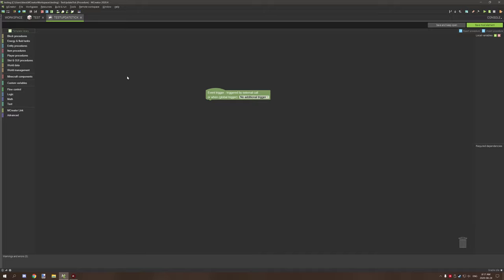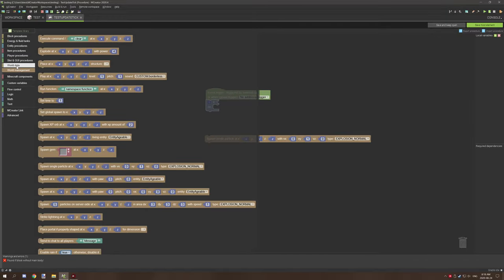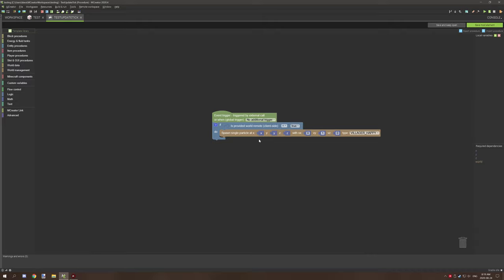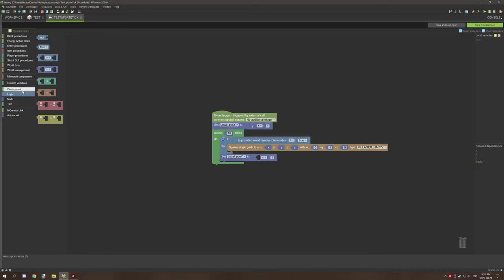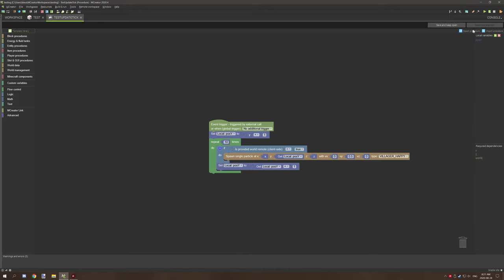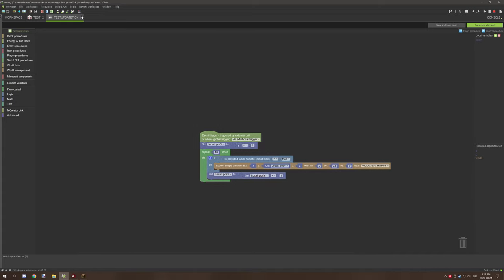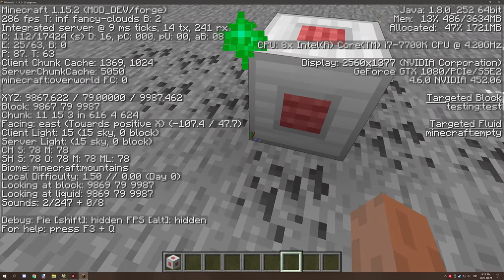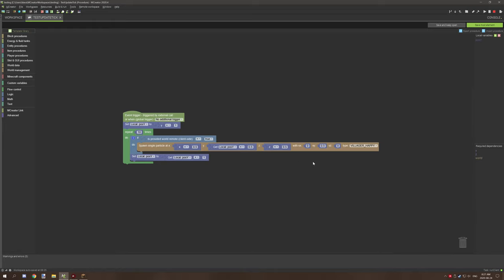MCreator: How to use Particles | Procedure Tutorial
Join me today while we take a look at particle procedure blocks and how to use them in procedures for blocks. I will explain the basics of how they work and what needs to be done to get them to be shown.

► SERIES
This new tutorial series will look at how procedure blocks work and provide some examples on how to use specific elements in the MCreator procedure editor. I will be covering a lot of basic and more advanced blocks and doing my best to show a few examples of how they can be used in your procedure. One thing to note is the examples I show are not the only way they can be used there are far more ways to use many of the procedure blocks I discuss in the videos.

► CREDITS
- Producer: Kieran Martin,
- Script Writer: Kieran Martin,
- Planner: Kieran Martin,
- Editor: Kieran Martin,
- Narrator: Kieran Martin,
- Graphics Editor: Kieran Martin

► OFFICIAL LINKS
Official NorthWestTrees Gaming website!